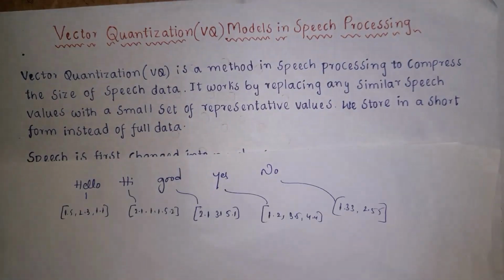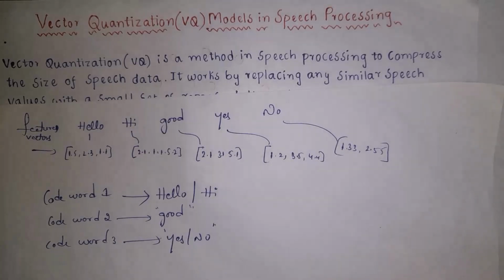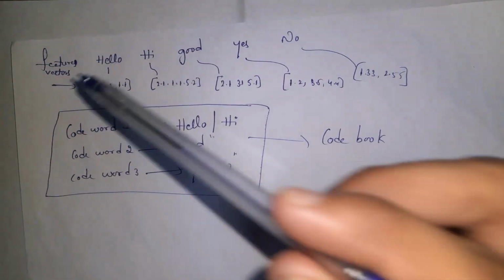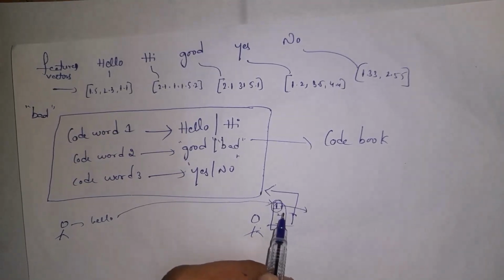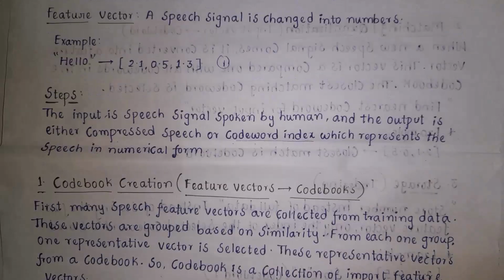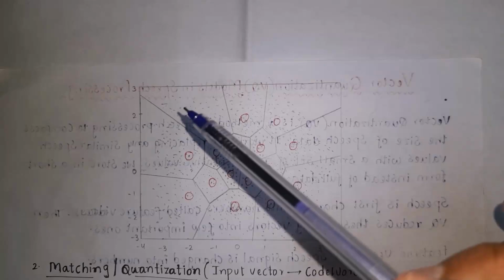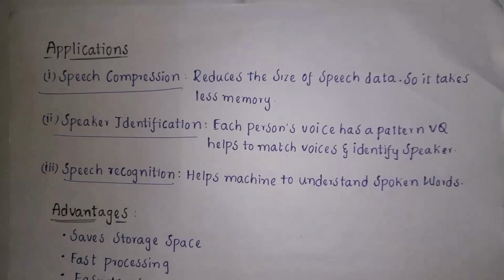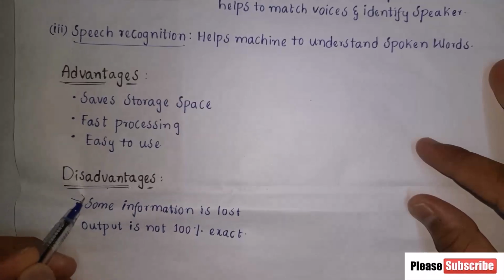vector quantization models in speech processing | speech and video processing, svp subject, unit 2